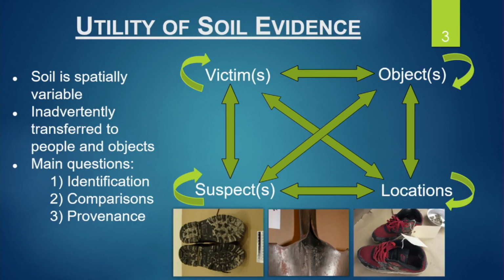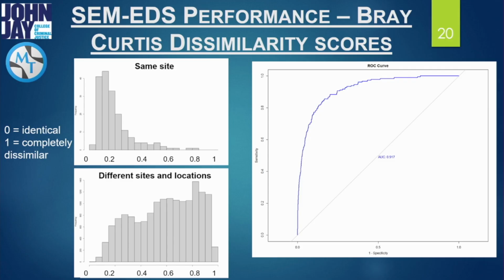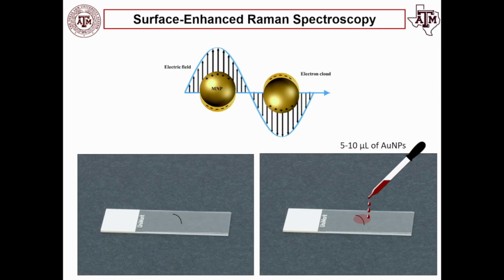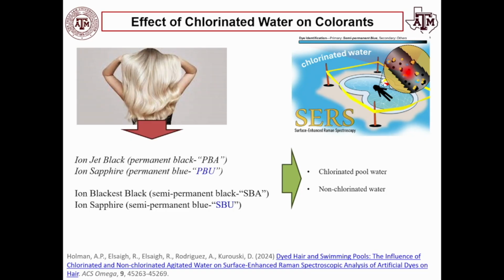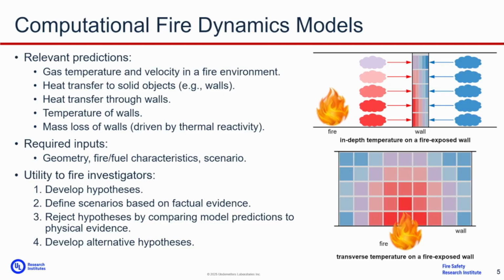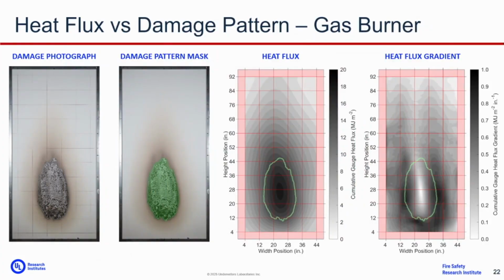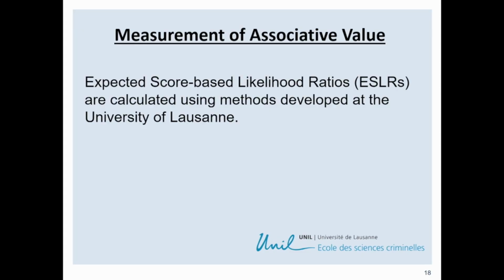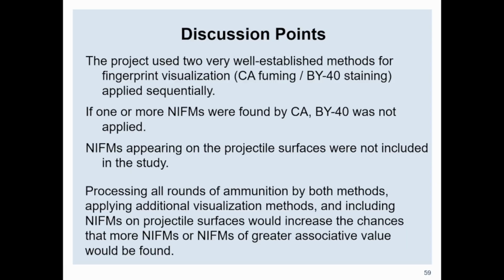2025 NIJ Forensic Research and Development Symposium: Impression, Pattern, & Trace (Session 1)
Presentations include -
Assessment of the Added Value of New Quantitative Methodologies for the Analysis of Surface Soils in Forensic Soil Comparisons
Kelly A. Meiklejohn, North Carolina State University

The Influence of Soils and Chlorinated and Non-Chlorinated Agitated Water on Surface-Enhanced Raman Spectroscopic Analysis of Artificial Dyes on Hair
Dmitry Kurouski, Texas A&M University

Experimental Study of Heat Transfer and Fire Damage Patterns on Walls for Fire
Model Validation
Matthew J. DiDomizio, Fire Safety Research Institute

Evaluation of the Occurrence and Associative Value of Non-Identifiable Fingermarks on Unfired Ammunition in Handguns for Evidence Supporting Proof of Criminal Possession, Use, and Intent
David A. Stoney, Stoney Forensic, Inc.